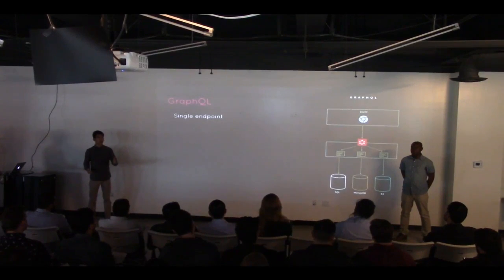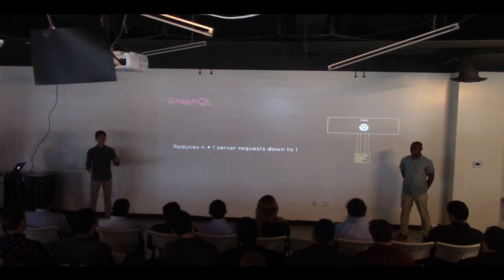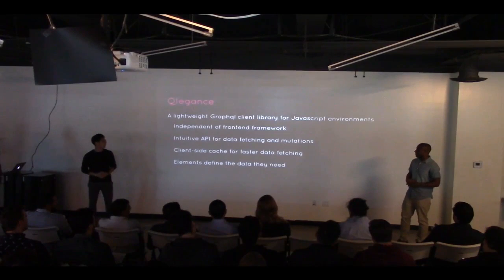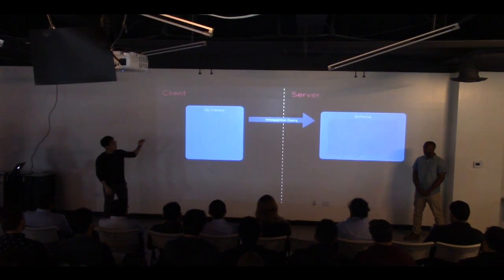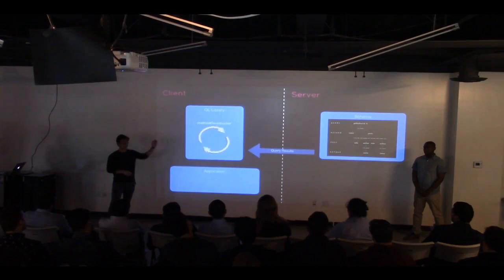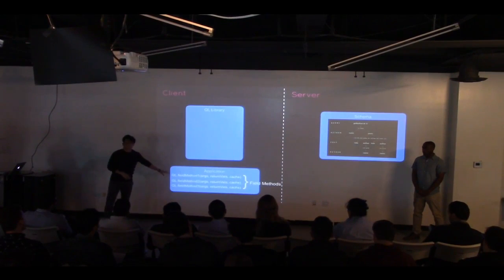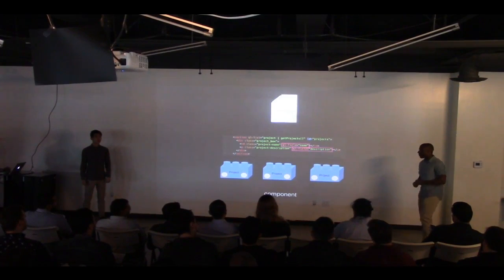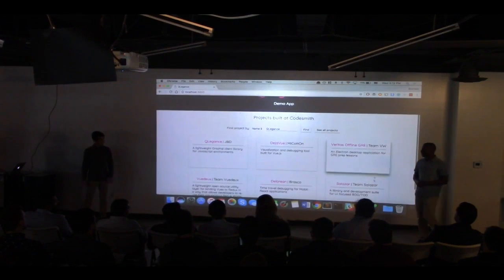QLegance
This is QLegance presented at Codesmith's February Hiring Event